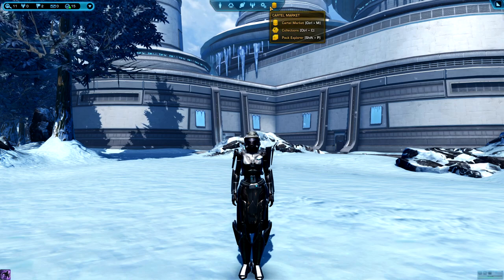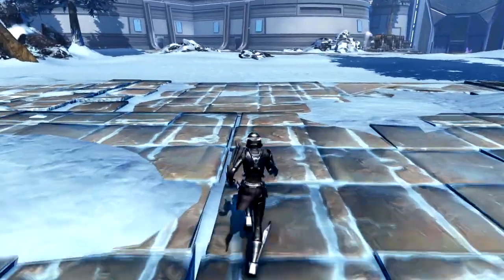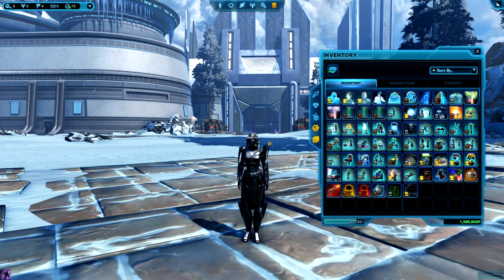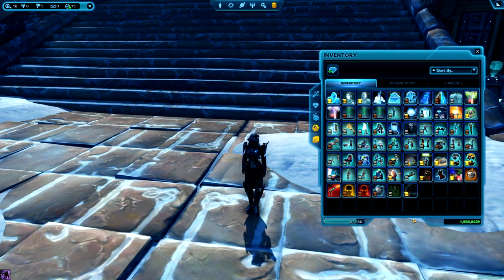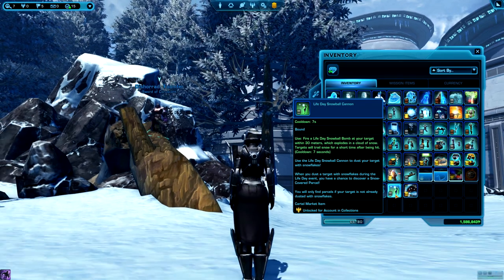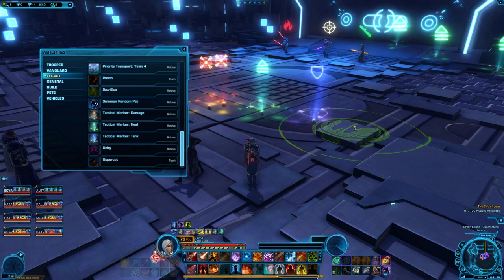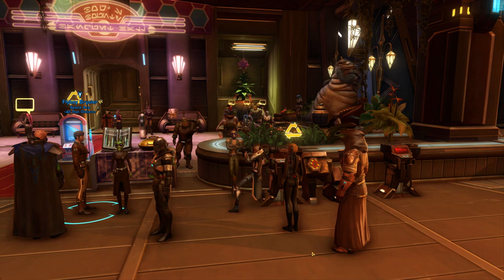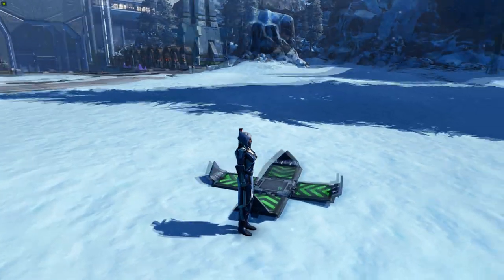SWTOR All Toys Showcase (all 122 toys in the game)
Showing off EVERY toy in the game! Toys are fun items in Star Wars: The Old Republic. Some replace your regenerate health moves, some are incredibly useful, and others have no purposes except to play an animation. In this hour-long video I will show you every toy for fun including the rarest ones.

You can view the individual videos of each of these without commentary on my alternate clips YouTube account (just search for the name)